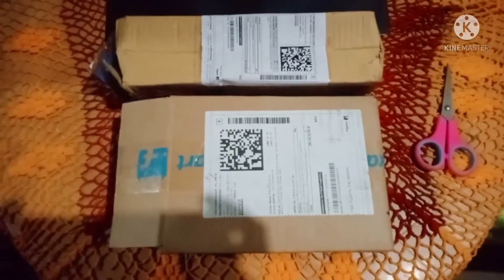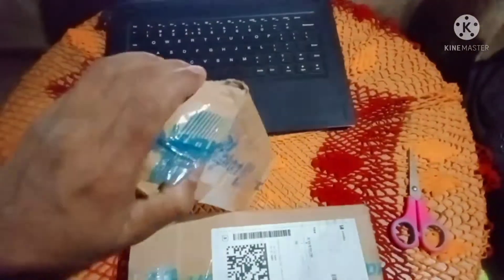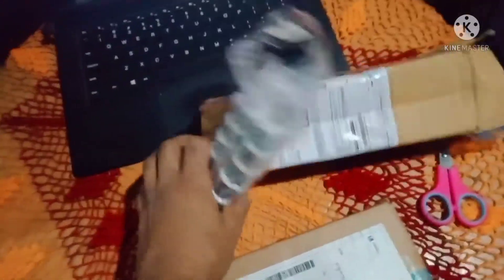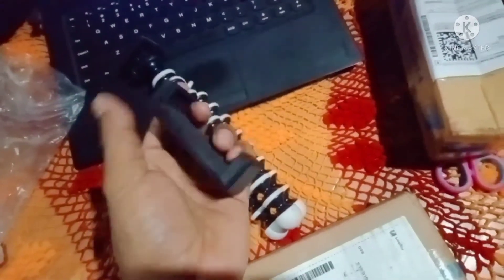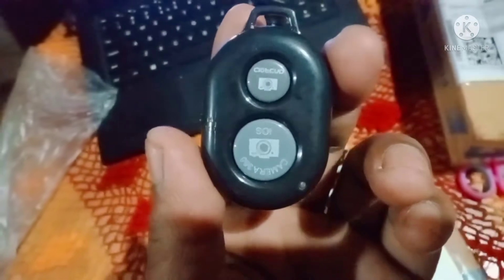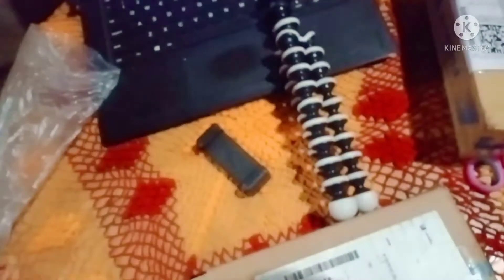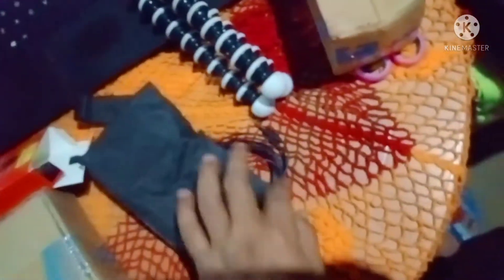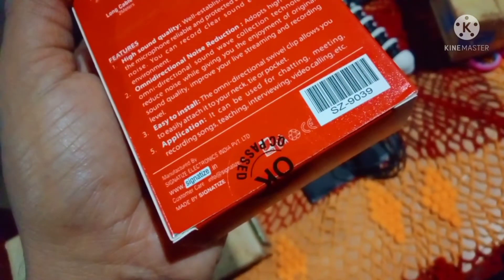Best tripod on flipkart | Flipkart Best Tripod for vlogging .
Today ,I am sharing an unboxing video with you all veiws of my channel.

I have purchased a Tripod and a Mic for my youtube videos .

best tripod on flipkart

best tripod in india

lowest price tripod

Tripod for vlogging video

Tripod best reveiw video

Thank you for watching my video Please do like share and subscribe to my youtube channel and please don't forget to press the bell 🔔 icon for more latest new video updates from my channel . 🙏🙏🙏🙏🙏🙏🙏🙏🙏🙏🙏🙏🙏🙏🙏